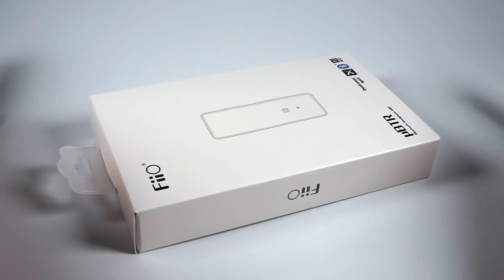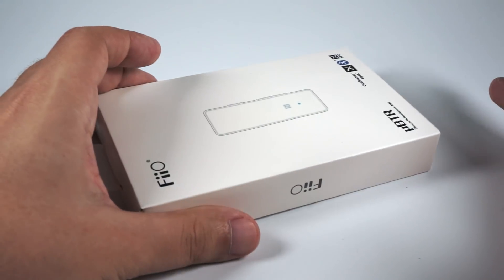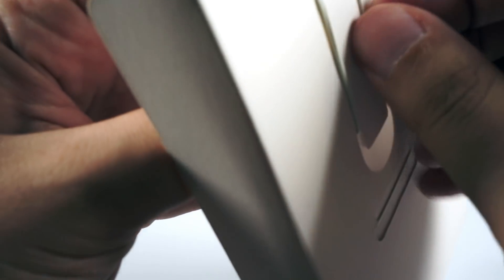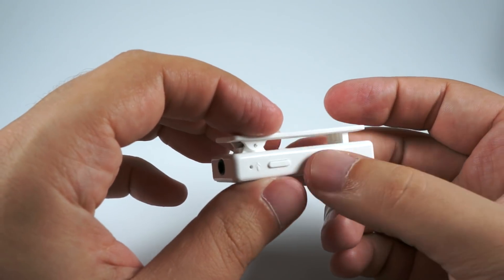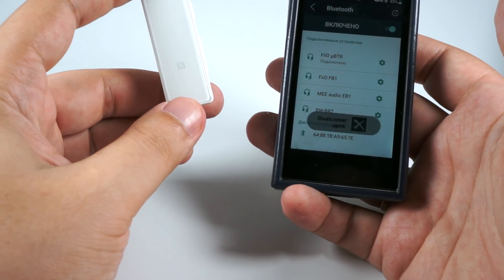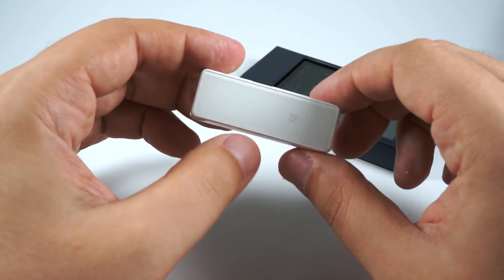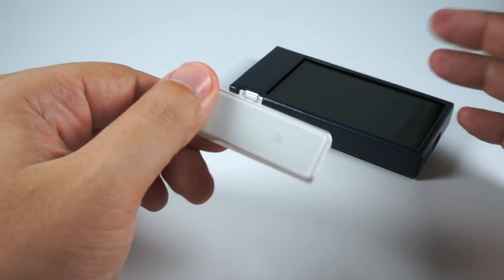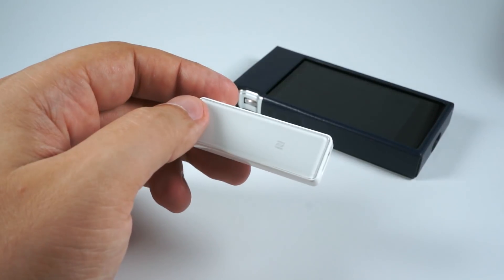FiiO µBTR review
Small and affordable Bluetooth receiver